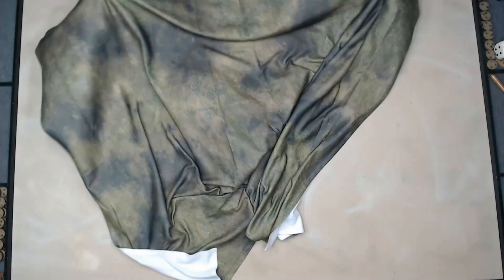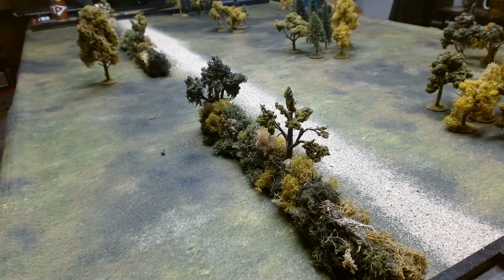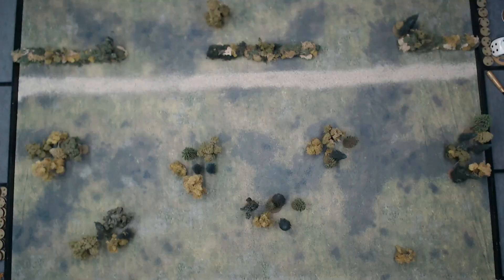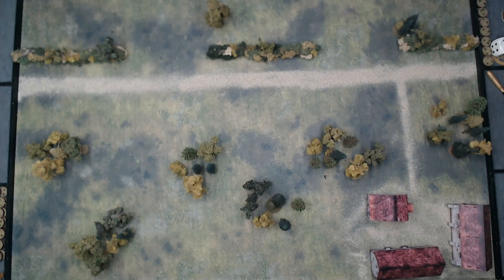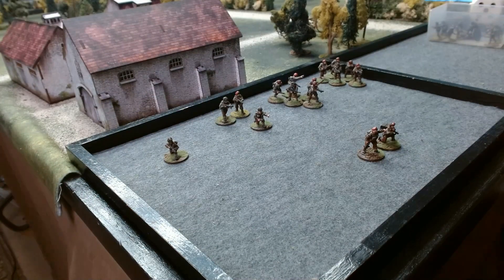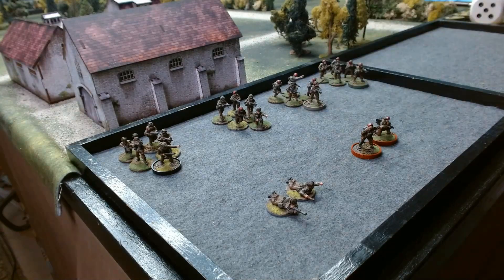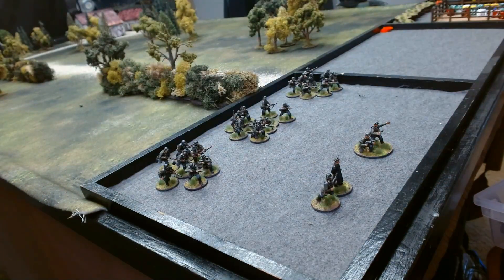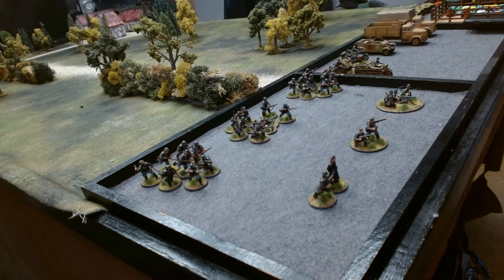Game Preview 8/26/2023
We preview our upcoming Bolt Action game, Scenario 9 from the D-Day U.S. Sector book, "Brewing Up".